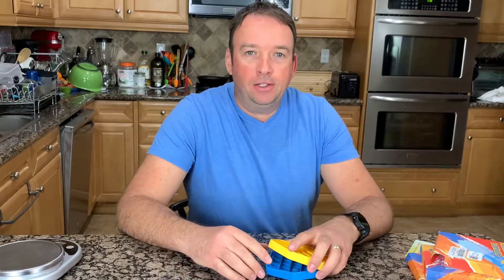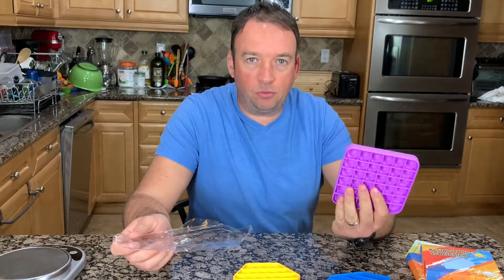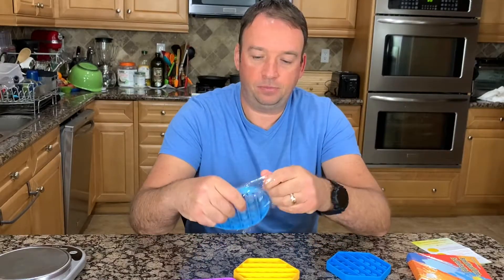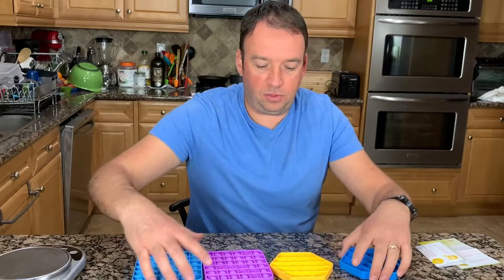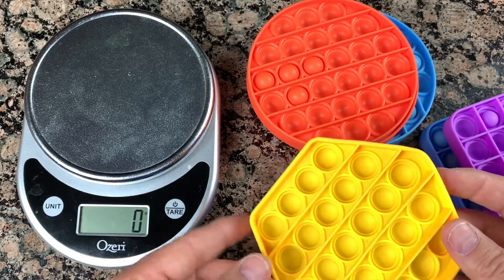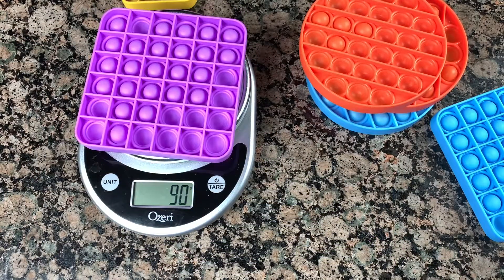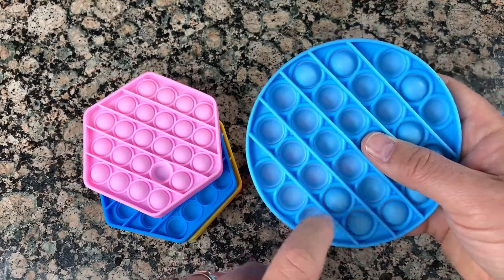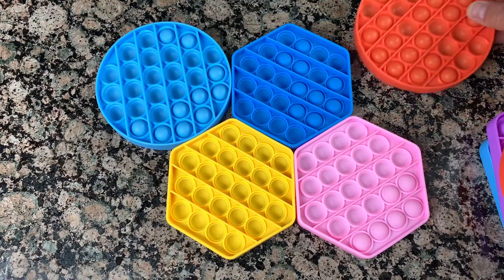Fidget Toys Pop it Bubble Sensory AMSR Review 2021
Fidget Toys Autism Special Needs Stress Reliever Push Squeeze Sensory Toy Silicone Stress Reliever Toy Help Restore Emotions Fidget Toys
✅ Round & Square Fidget Toys
✅ Hexagon Fidget Toys

✅【The Latest Decompression Artifact】 - This pop fidget is a great sensory tool you fidget with again and again. Just press the mouse bubbles down and they make a slight popping sound. it’s fun to listen a slight popping sound, always make people feel comfortable. Help restore the mood, home essentials, parent-child games, games that the elderly, children, and adults can play.

✅【Remake Of The Classical Last Mouse Lost】- layers take turns pressing down any number of mice they wish in a single row. The player who presses down the last mouse loses. Once a match is over, simply flip over the board to start another round. No setup time and no pieces to arrange or lose.It's a great fidget tool for hair pullers, skin pickers and other sensory seekers.

✅【Safe and Durable】- Made of Food-Grade Silicone material, and with excellent craftsmanship, which is kids friendly, and not easy to break,durable.These Fidget Toys are great for all kinds of people, office decompression. A great gift for Birthday, Christmas, Thanksgiving. This logic game is washable, you can use warm or hot water with soap and rinse it well.

✅【Improve Brain Power】- The game board is full of possibilities, so get your creative juices flowing and invent your own game rules.This Pop Game will keep kids brainstorming, play the games according to the rules or your own rules to challenge yourself or quickly duel with opponents.No loose or noise-making pieces, making it great for playing in a car, bus, or plane, in a restaurant or at school. It's also water-resistant, so you can play while camping or at the beach.